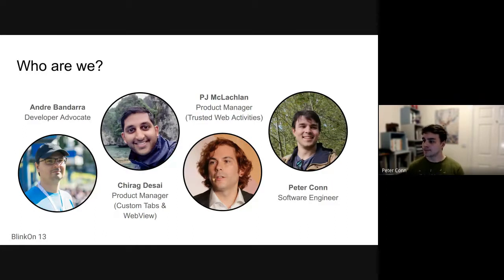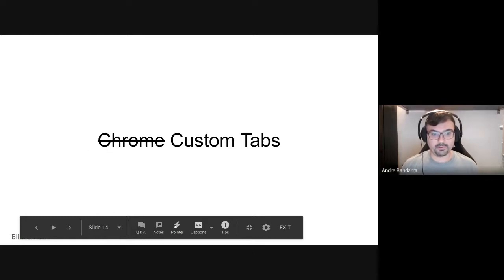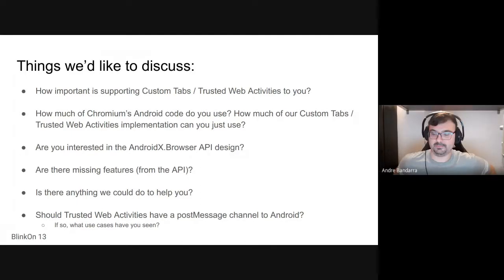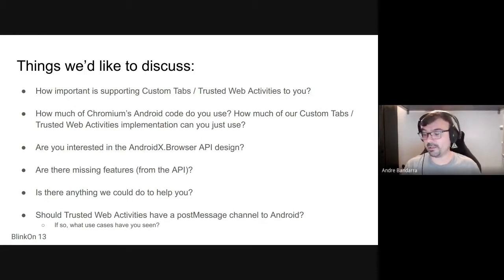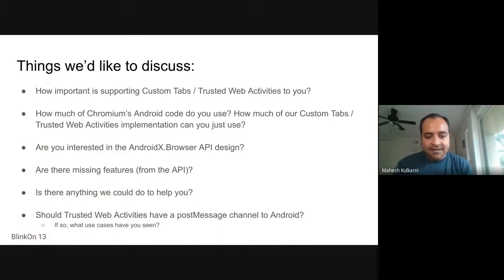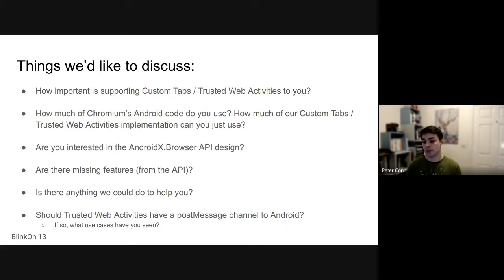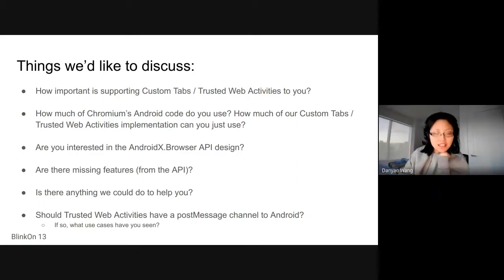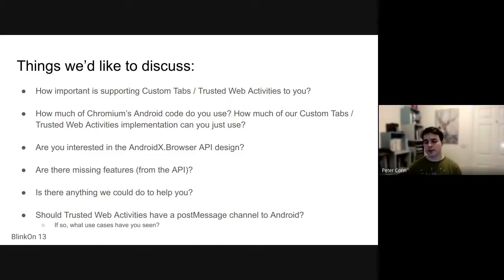TWAs, CCTs and Browsers on Android (BlinkOn 13)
A discussion about Android specific browser APIs - Trusted Web Activities, Custom Tabs and anything else you can think of. We'd love to hear what other vendors are interested in implementing and if they have any requests from us.